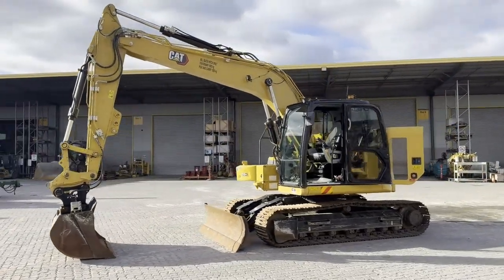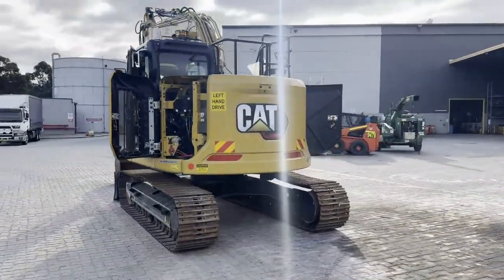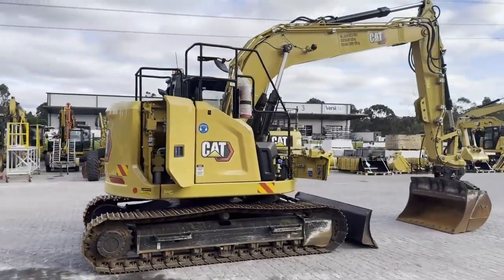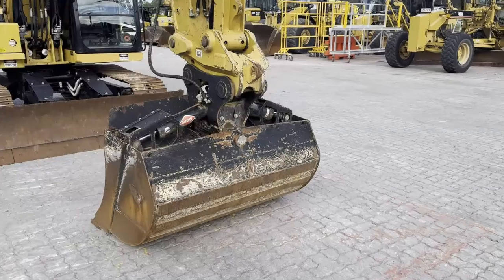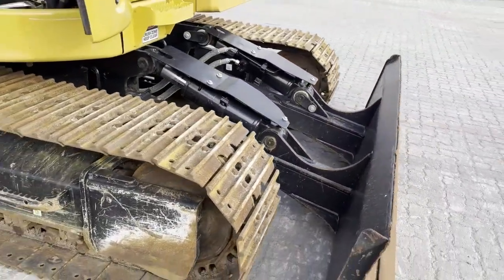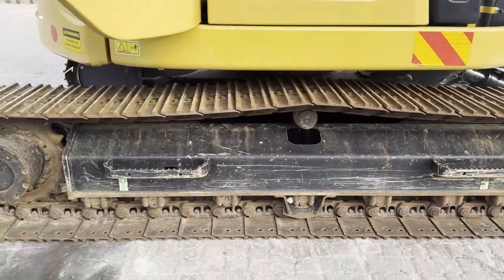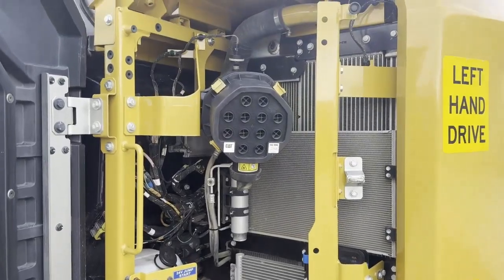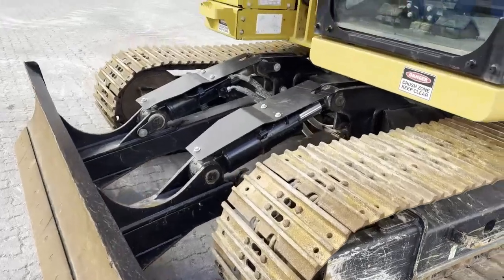315GC CCU Hydraulic excavator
315GC CCU Hydraulic Excavator

2021 CAT315-07 GC TRACK EXCAVATORS SMU / Hours: 945 LOCATED IN SYDNEY

FACTORY PREMIER WARRANTY EXP APRIL 2025 OR 6000HRS

Air Conditioner
Auxiliary Hydraulics Pressure - High Pressure
Beacon
Boom
Boom Check Valve
Car Body - Standard
Coupler - Quick
Coupler Type - Hydraulic
Dual Pole Battery Isolator
E-Stops
Engine Enclosures
Fire Extinguisher
Jump Start Receptacle
Lighting
Mirrors
Pilot Control
Radio - Bluetooth
Stick Check Valve
Tilt Bucket
2 X Dig Buckets
UHF Radio

** ALL SALES ARE AS-IS UNLESS OTHERWISE STATED. WESTRAC DOES ITS BEST TO DISCLOSE ALL KNOWN ISSUES WITH THE MACHINE **
** HOWEVER DUE TO THE NATURE OF USED EQUIPMENT, WE ENCOURAGE BUYERS TO VIEW THE MACHINE IN PERSON **